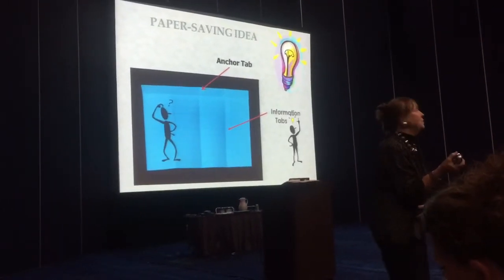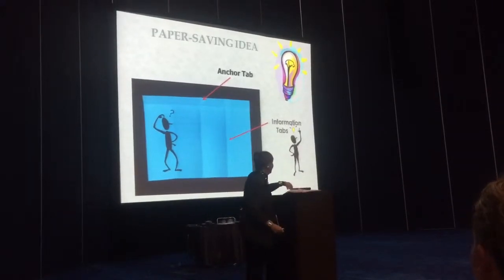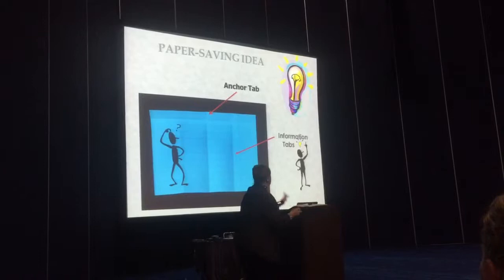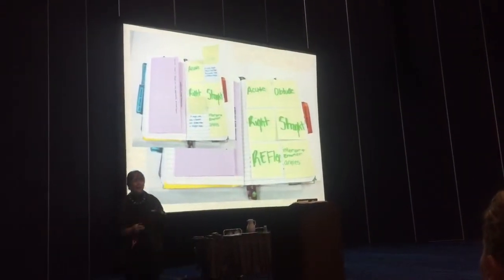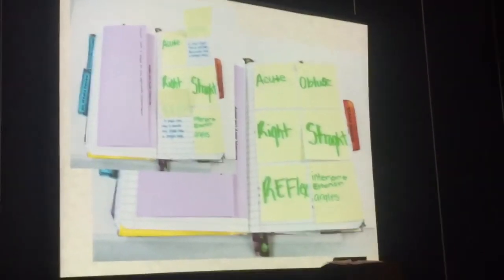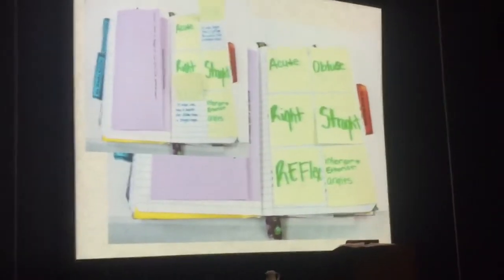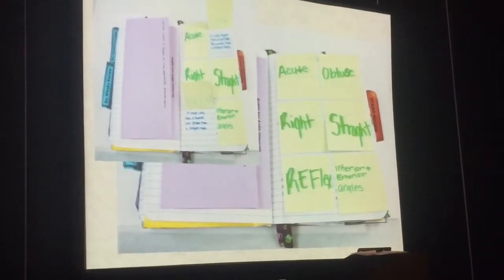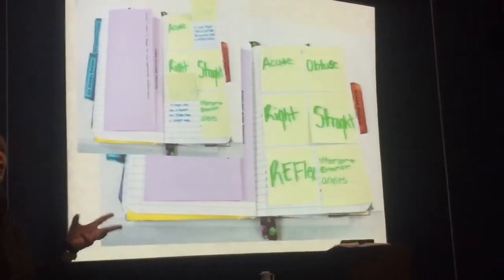Dinah Zike CAMT 2015 - Interactive Notebook Explanation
Dinah Zike explaining the benefits of having interactive notebooks. Her presentation was at George R. Brown Convention Center in Houston Texas on June 2015.